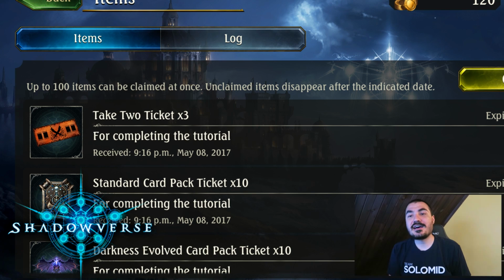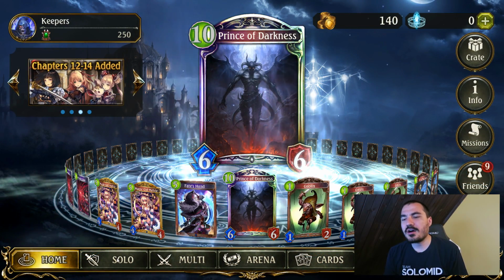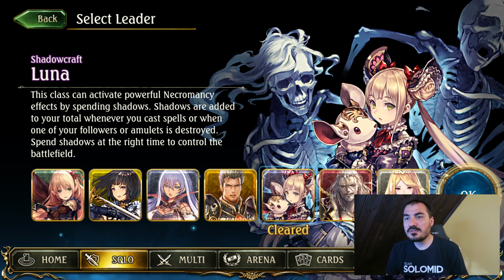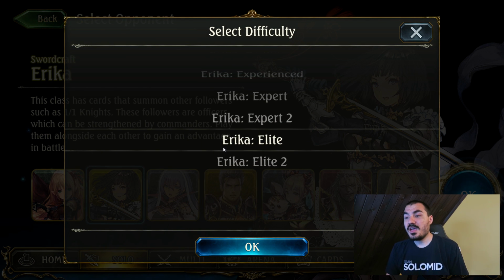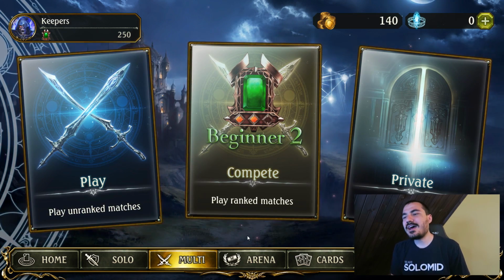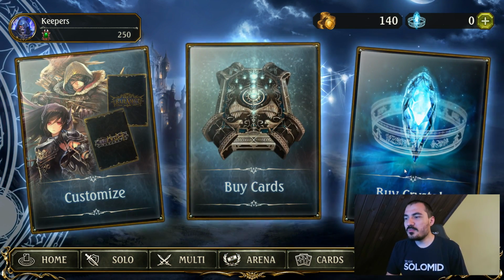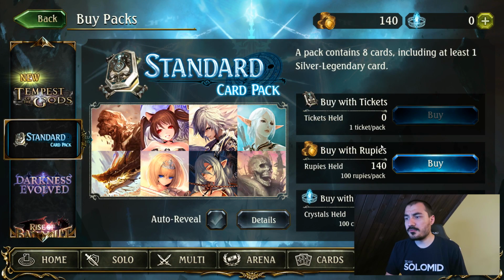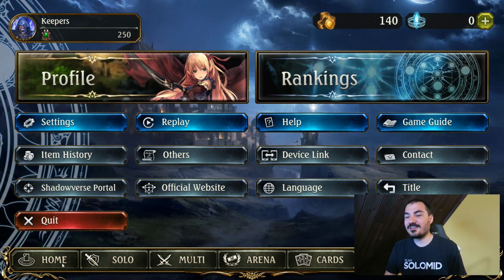How To Build Your Shadowverse Account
Play Shadowverse for free! Steam Mobile